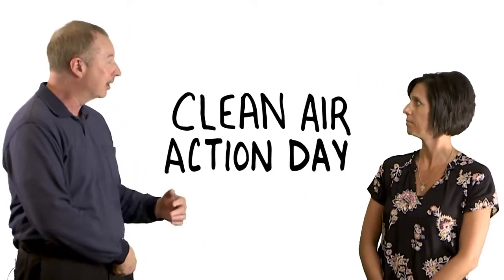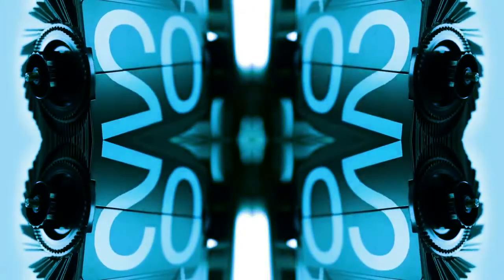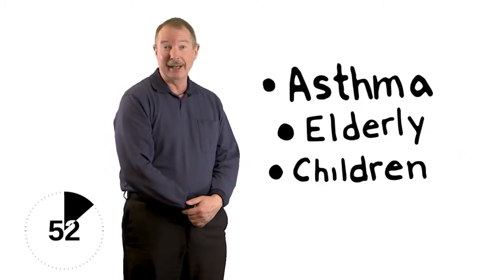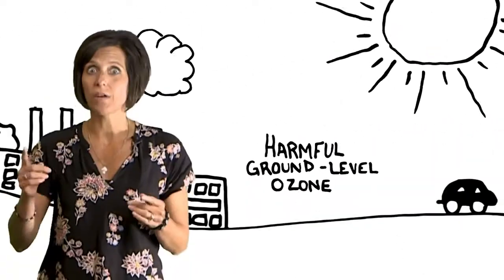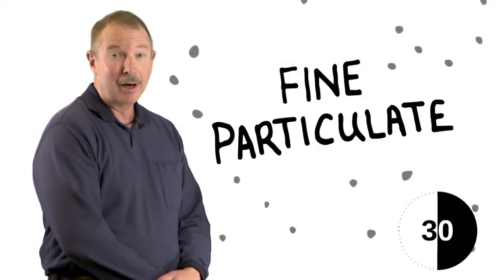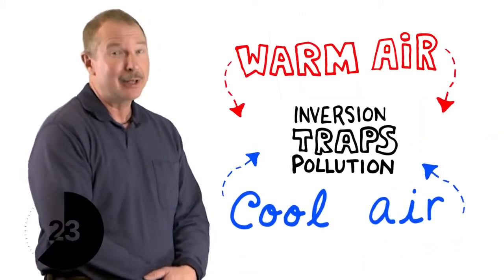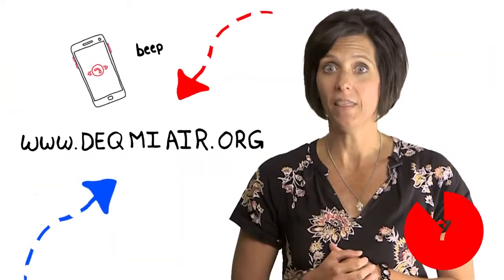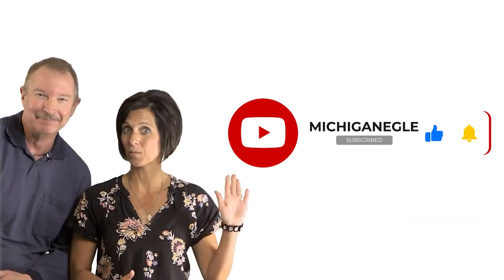EGLE Classroom - Clean air action day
Got a Minute?  Learn about why we call for Clean Air Action Days to protect you!  These Action days occur when pollutants in the air, such as ground level ozone and dust, or particulate, can make breathing difficult for some people. Clean Air Action Days are important for everyone to pay attention to, but especially people with breathing problems like asthma, as well as the elderly or young children.   Got a few minutes?  for more information.

Join the conversation